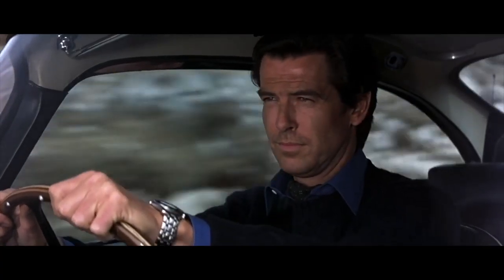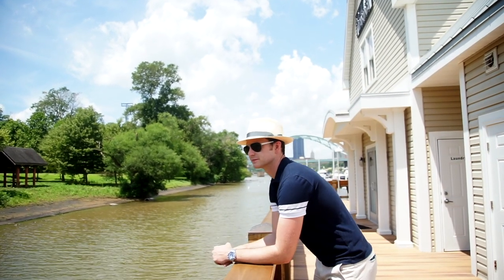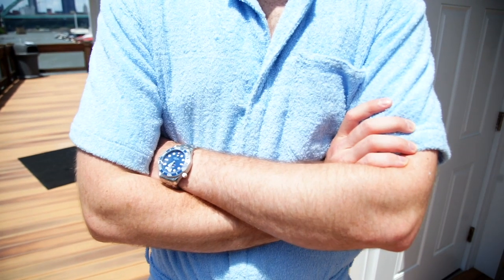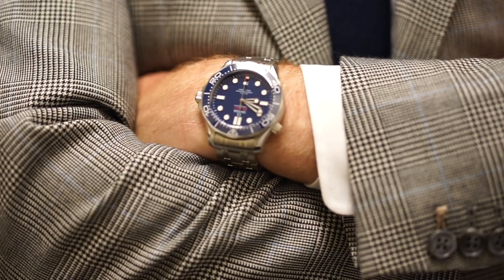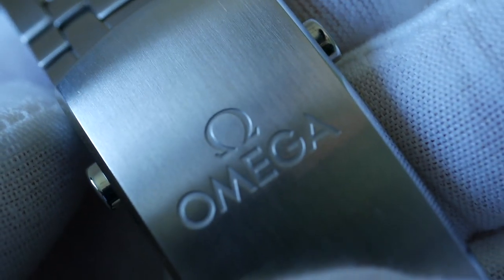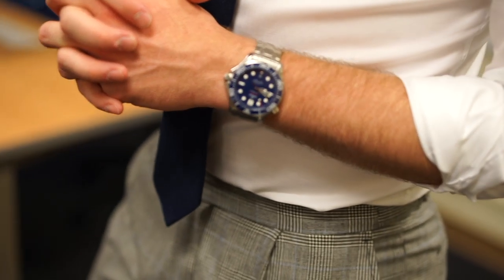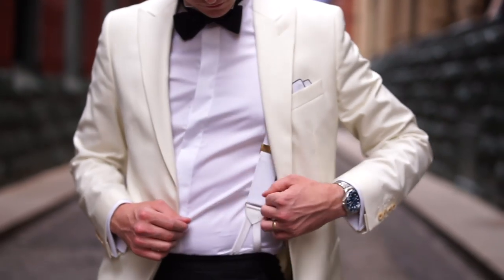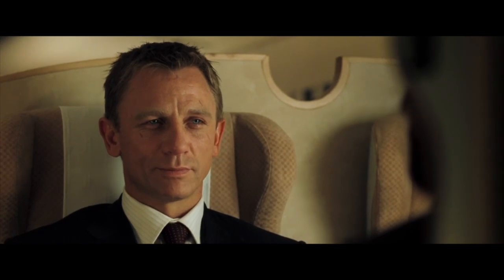James Bond's Watch - The Omega Seamaster 300M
Look #1 - Custom Playsuit from Goldfinger
Look #2 - French Terry Polo, Bonobos Chinos, Optimo Hat
Look #3 - Glen Plaid Suit from Oliver Wicks
Look #4 - Bond Dinner Jacket from Oliver Wicks, Paul Evans Shoes

For reference, I am 6’4 usually 190lb. Typical sizes of clothing:
Wrist Size: 6 1/4 in (15.875cm)
T-shirts: S
Dress Shirts: 15.5 x 35
Pants: 32 x 34
Dress Shoes: 12